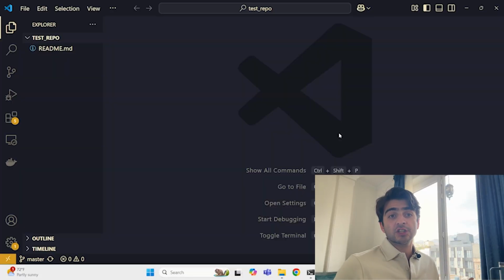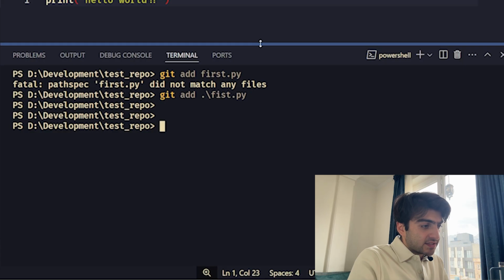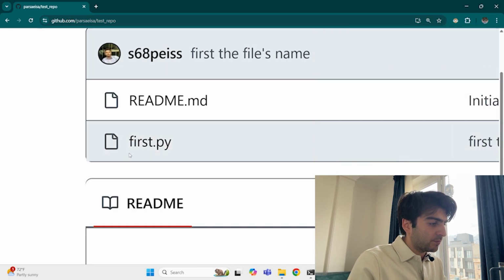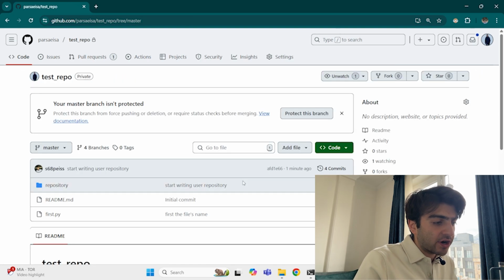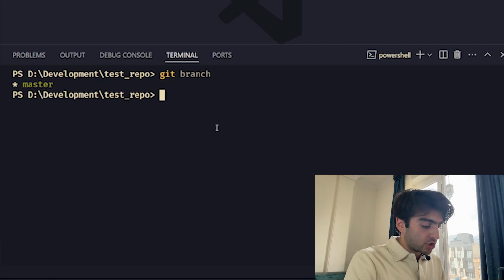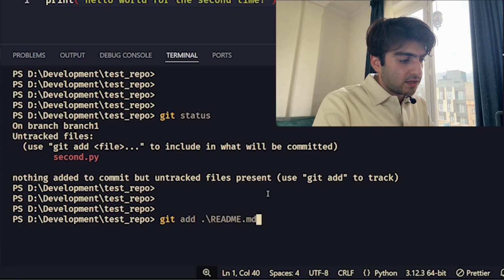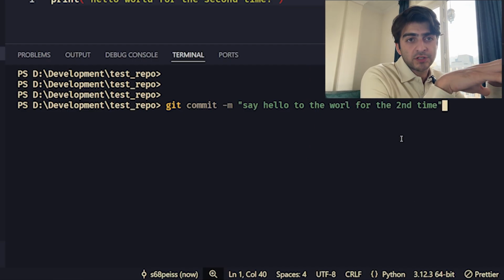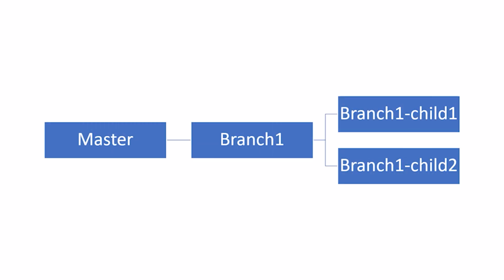ALL you need to know about Git, I show how I commit and work with branches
🟢 When it comes to Git, commit and branch are pretty much the core ideas you need to get. Most of the other features either build on top of these or are super easy once you’ve got these down.

In this video, we’ll walk through making our first commit and creating our first branches—step by step, nice and easy!
0:00 - Intro
0:25 - GUI for git
1:03 - Commit
6:59 - Branch
13:36 - Outro
Want to level up, land your dream job, or study at top universities? I’ve got you covered! From tips to insights, I’ll share everything you need for the journey ahead!
Check out my Discord server, where we can talk to each other
On this channel, I share my journey as a computer engineering student and software engineer—everything I’ve learned about software development, leveling up my career, and more!